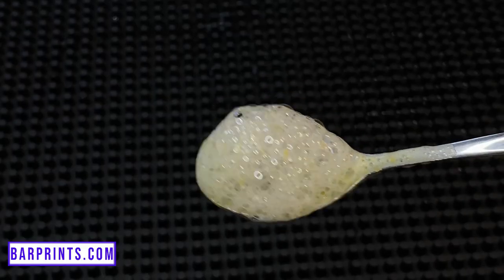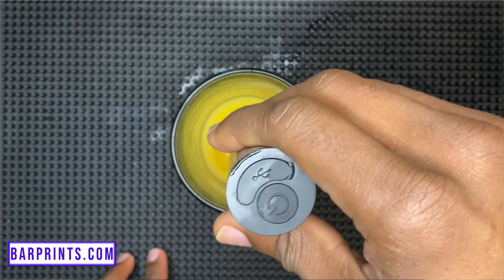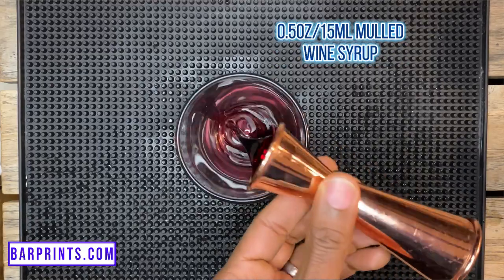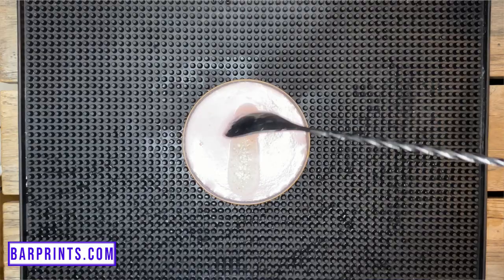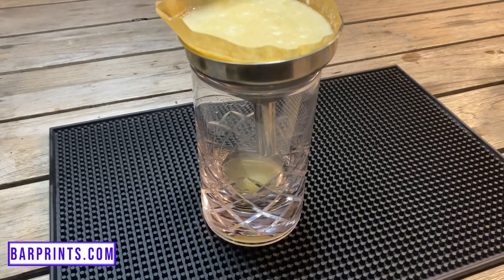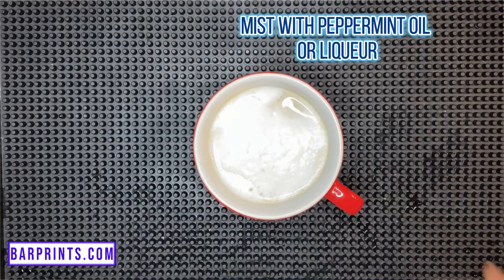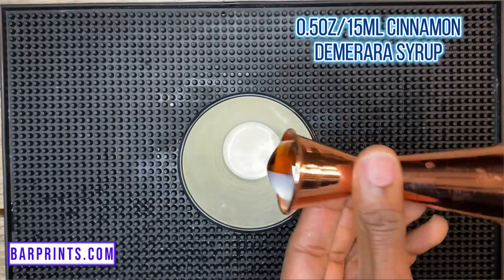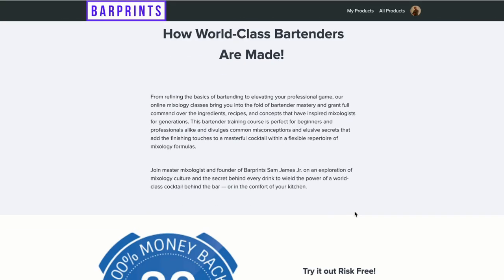5 Original Holiday Cocktail Recipes 2022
Looking for something new, exciting and fun to serve or drink this Holiday Season? Check out my original cocktail recipes, which I have named after some of my favorite things. Perfect for having friends over. Or guests. Or family. Basically anyone you want to seem super cool in front of.

NEED MONEY FOR YOUR BAR/RESTAURANT? BOOK A FREE, NO OBLIGATION DISCOVERY CALL WITH SAM FOR HELP!

Video Chapters

0:00 - Intro
1:00 - Cocktail Air
2:40 - Winter in South Beach
3:12 - Winter in the Vale
4:28 - Deck the Halls
5:15 - St. Catty Christmas
5:45 - Santa After Work
6:31 - Outro

Mulled Wine Syrup
1:1 Ratio (Merlot:Sugar)
Add Cinnamons sticks, cloves, Star anise and Allspice
Place everything in a pot over medium heat and until sugar is completely dissolved.  Allow to cool, strain out the spices and bottles.

BARPRINTS “CHEAT SHEET” FROM NOVICE TO PRO IN UNDER 24 HR (FREE TRAINING)